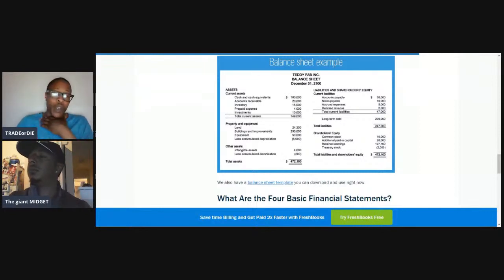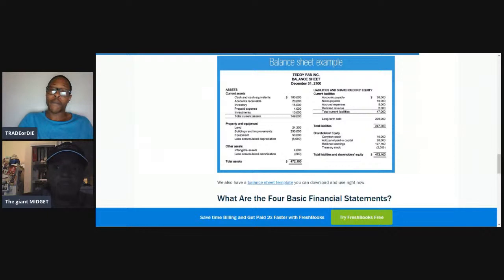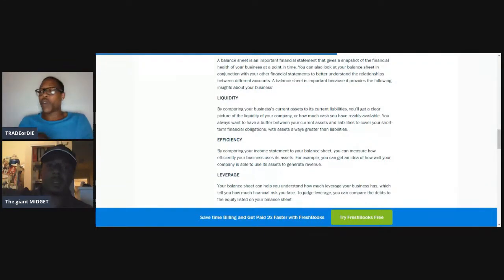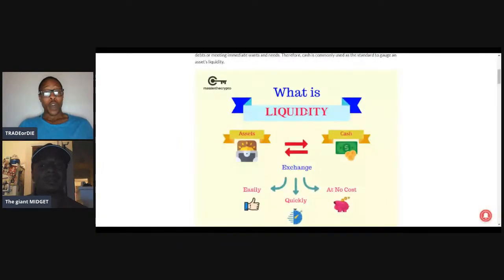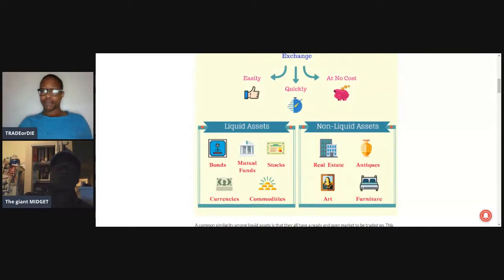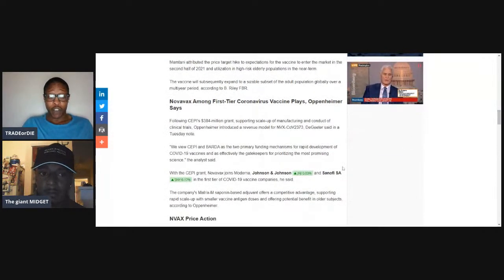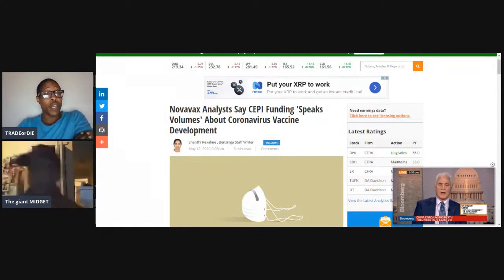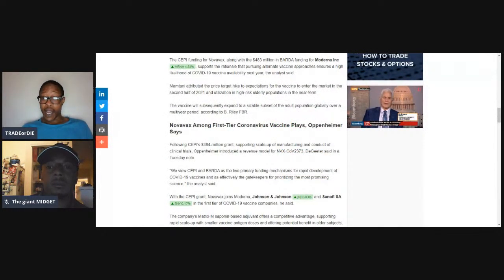TRadeorDie.LIFE Podcast #4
Understanding Fundamental Analysis.  How to read a financial statement and decipher a balance sheet.  How to determine if the company is profitable.